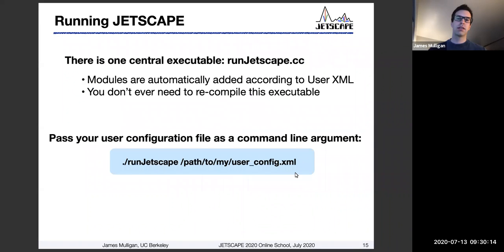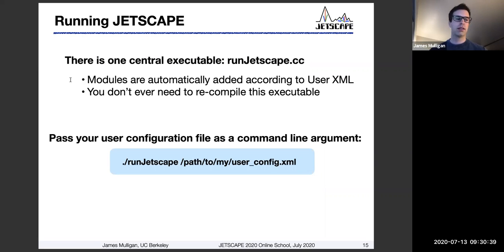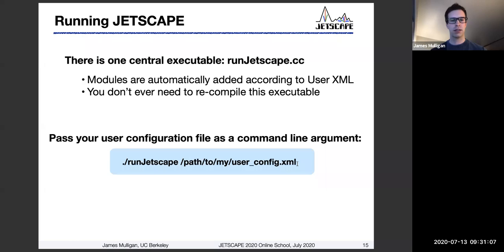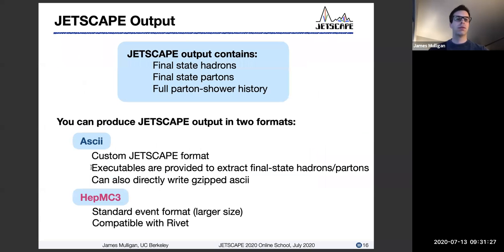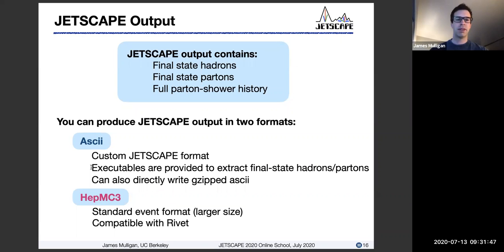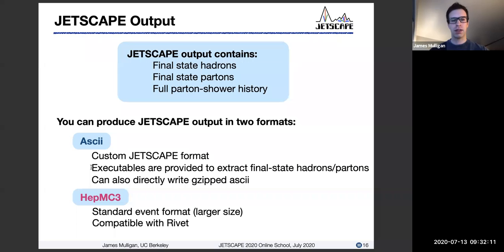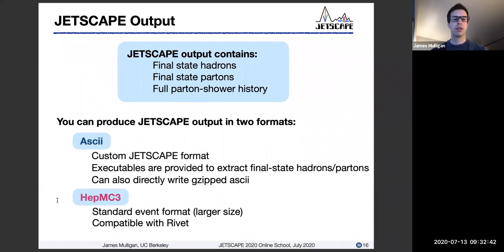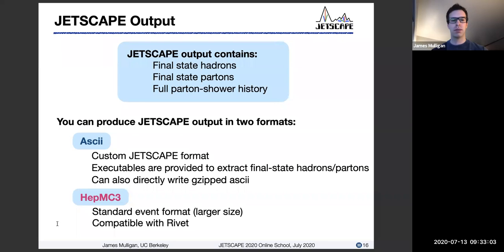The Framework (Lecture) - Running JETSCAPE (Part 4)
The Framework (Lecture)
Part 4 - Running JETSCAPE
Slides 15-16